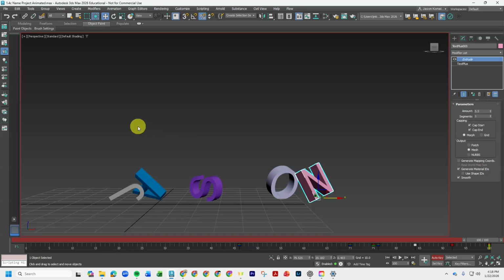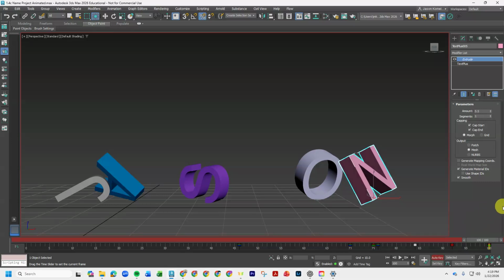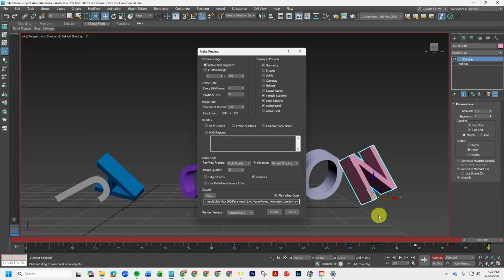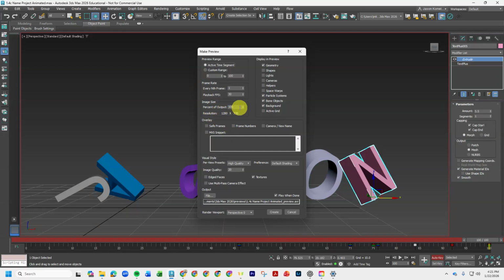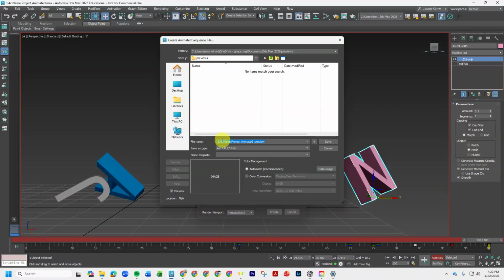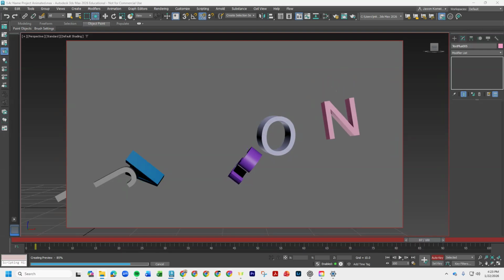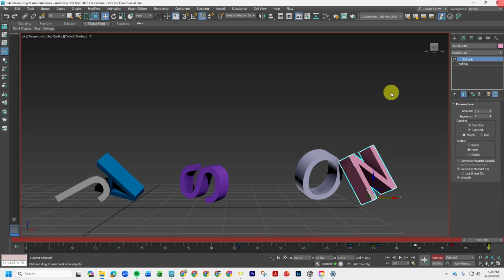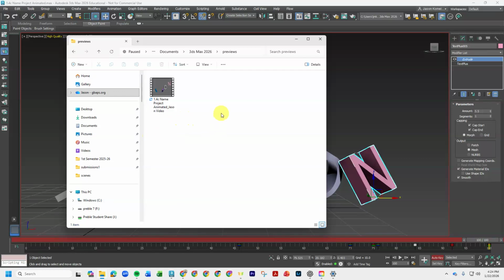1.4c Tumbling Name Animation – Render as an AVI Preview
🎥 1.4c Tumbling Name Animation – Rendering an AVI Preview (3ds Max)

In this final video of the Tumbling Name Animation project, students learn how to export their animation from Autodesk 3ds Max as a playable video file. This lesson introduces the idea of rendering by creating a quick AVI preview that can be shared, uploaded, and viewed outside of 3ds Max.

This step completes the project by turning a 3ds Max scene into a finished animation file.

🎯 Lesson Target
I will demonstrate my understanding of basic rendering and file export by creating an AVI preview of my animated 3D text.
I know I got it when my animation exports correctly and plays as a video file.

📝 Instructions
Finish animating all letters in your name
Adjust the Perspective view so the animation is framed clearly
Open Screen Capture / Preview Animation
Set the preview to render the full time segment
Confirm output settings (AVI format)
Name the file clearly so it can be found later
Create the preview animation
Locate the saved AVI file and upload it to Canvas
If you get stuck, rewatch the section where the setting is shown before asking for help.

⏱ Chapters / Timestamps
00:00 – Reviewing the finished animation
00:20 – What rendering means in 3ds Max
00:47 – Opening Screen Capture / Preview Animation
01:22 – Adjusting the camera view
01:44 – Confirming Perspective view
02:08 – Preview animation settings explained
02:30 – Frame range and playback speed
02:54 – What settings matter (and which don’t yet)
03:12 – Choosing file location
03:33 – Naming the AVI file
03:53 – Confirming AVI format
04:11 – Creating the preview animation
04:28 – Watching the rendered preview
04:55 – Why the grid disappears
05:20 – Finding the saved AVI file
05:48 – Locating the preview folder
06:14 – Uploading the AVI to Canvas
06:35 – Wrap-up & what’s next

✅ Tip: Make sure you render from the Perspective view and save your file with a name you can easily find before uploading to Canvas.